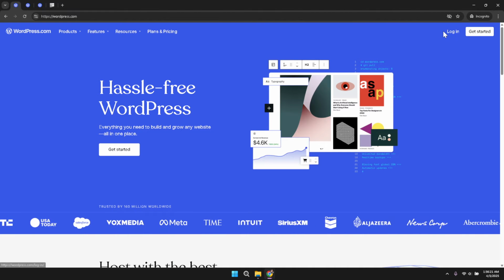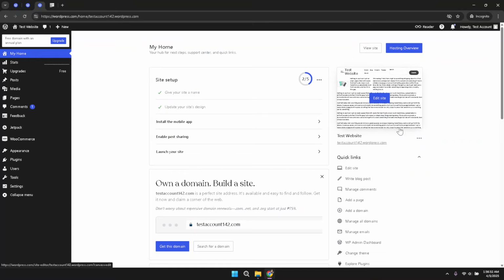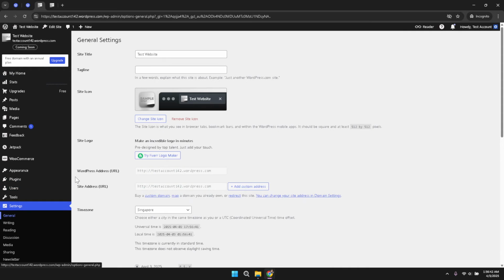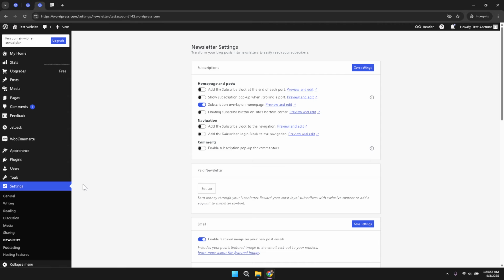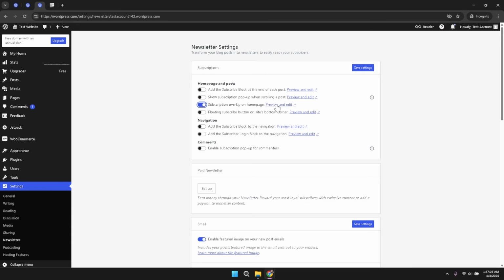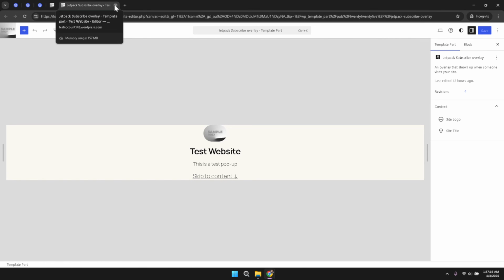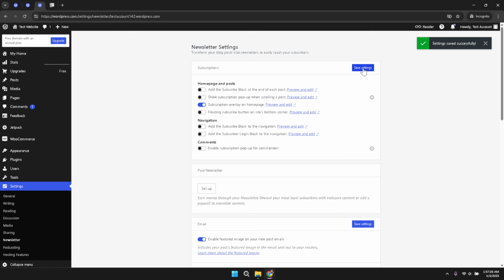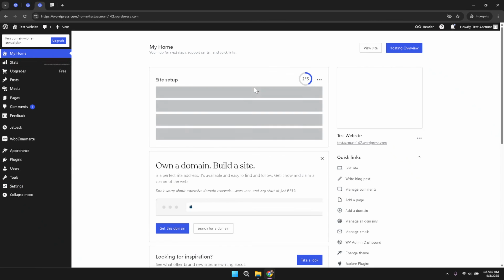How to Disable, Enable and Customize Newsletter Popup in Wordpress (Full 2025 Guide)